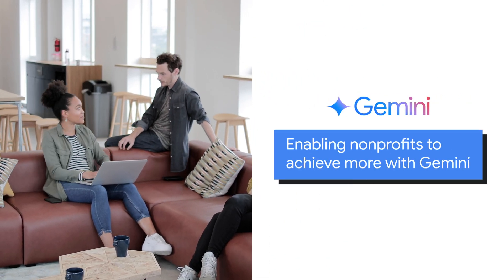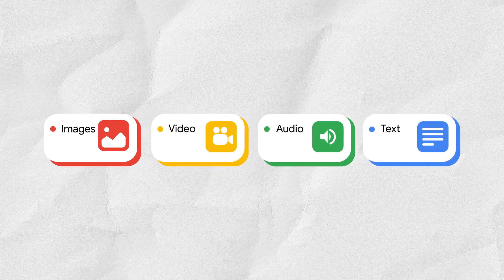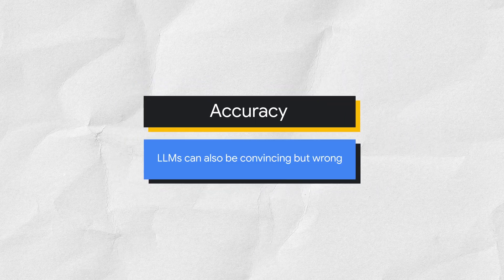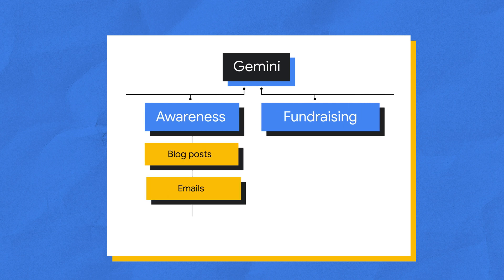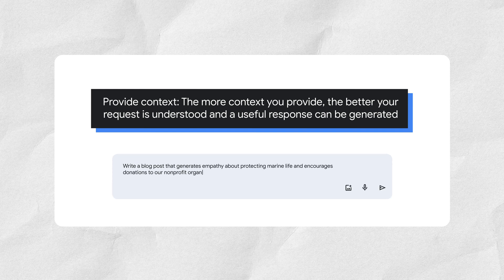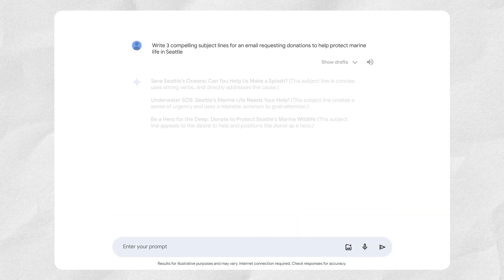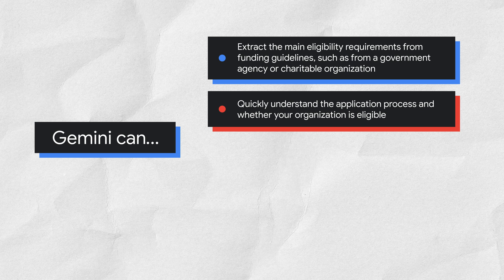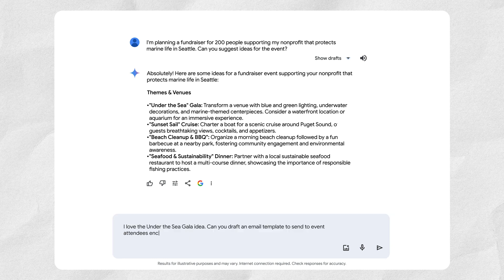Enabling nonprofits to achieve more with Gemini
Learn how Gemini, Google's AI assistant found can supercharge your nonprofit's creativity and productivity.

You'll leave this video with a better understanding of generative AI and responsible AI practices, and be able to use Gemini to do everything from drafting communications like blog posts and emails, to synthesizing grant applications and planning fundraisers.